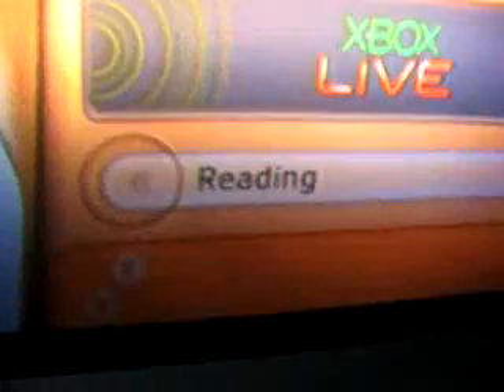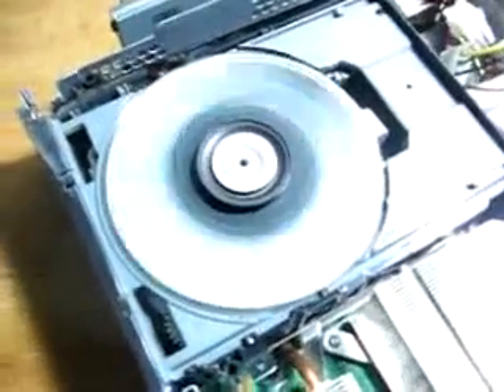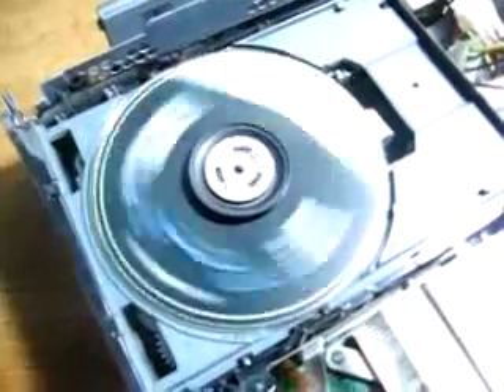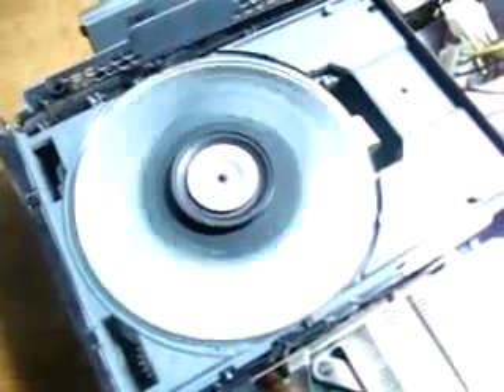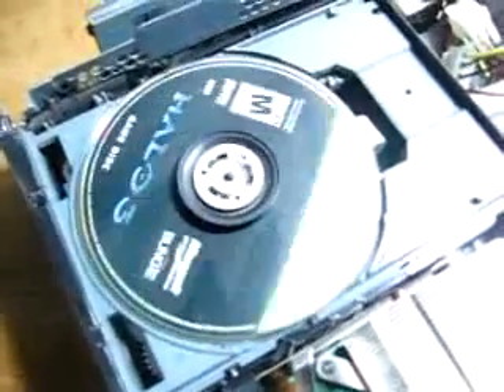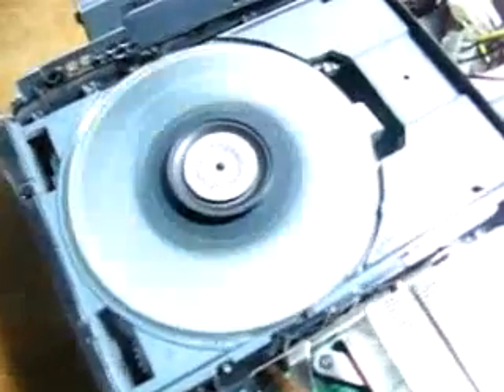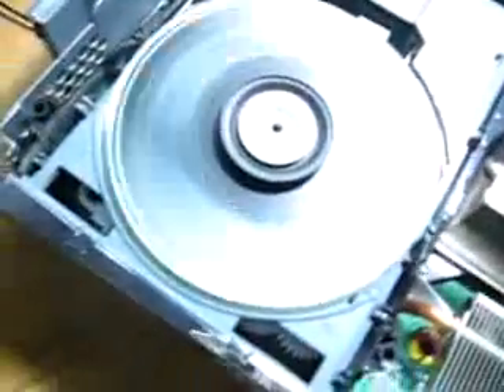Free Xbox 360 Elite I swear its real.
There are many of us out there. You might be one of us and not even know it. You can deny it all you want. The fact of the matter is that all of us in this g...